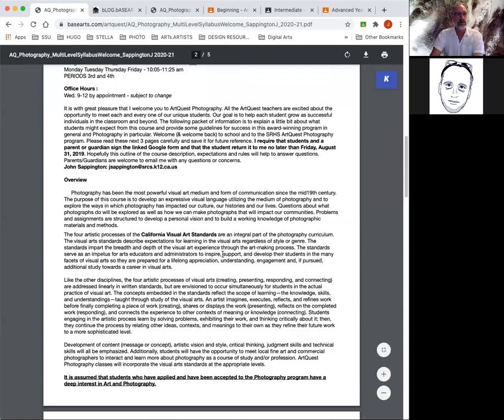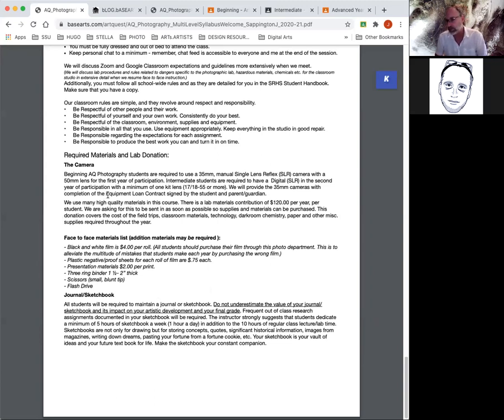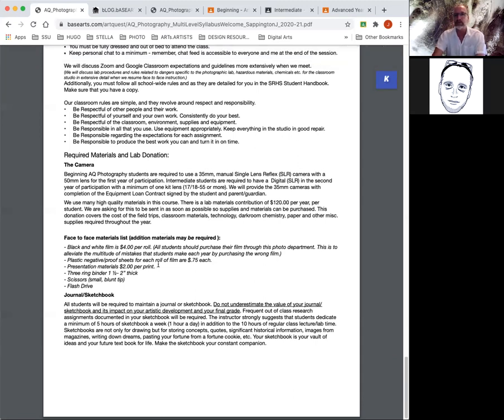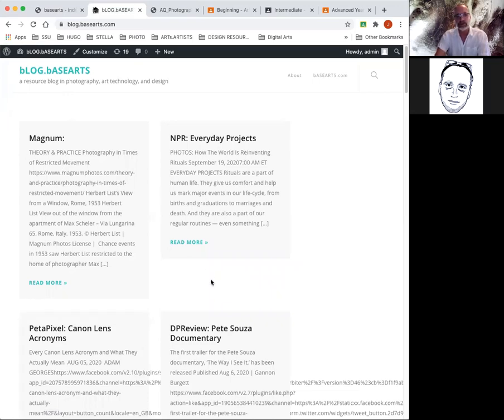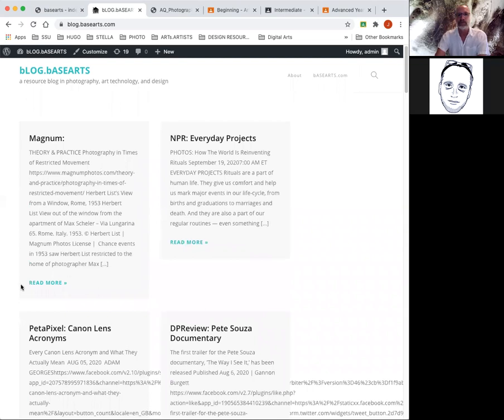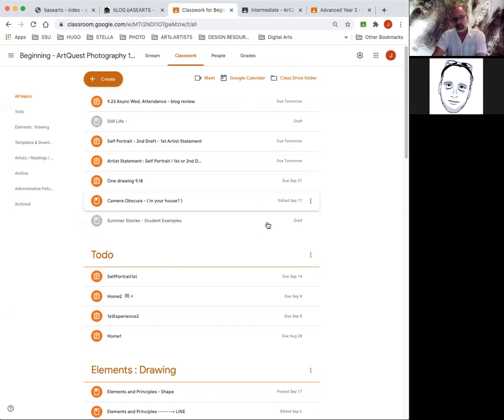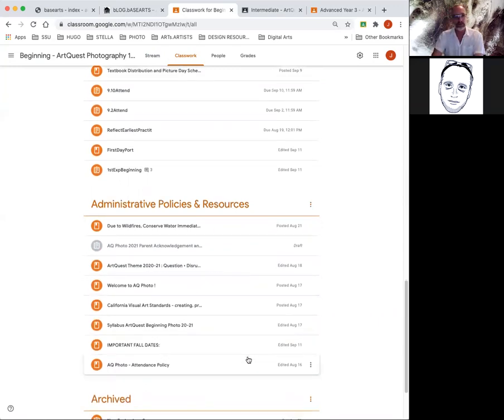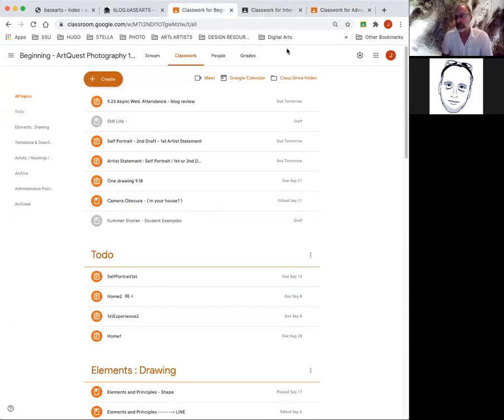Back to School Night - ArtQuest Photography, John Sappington Instructor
Here is a brief introduction to the ArtQuest Photography Class sights and resources.